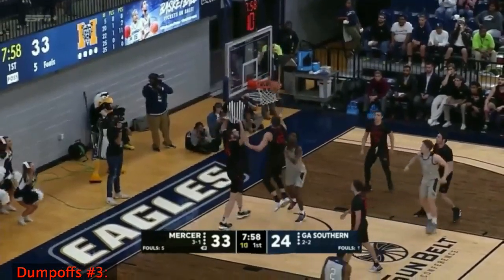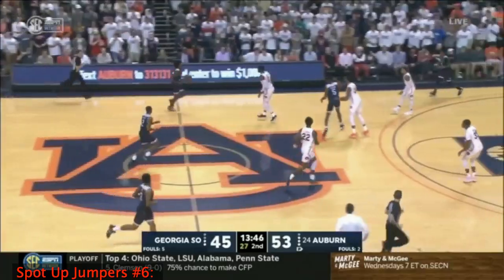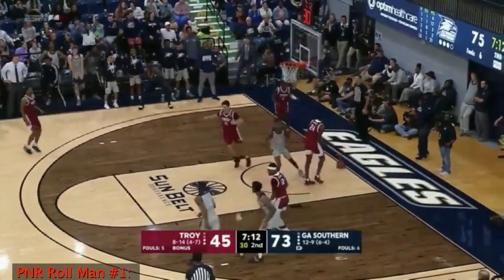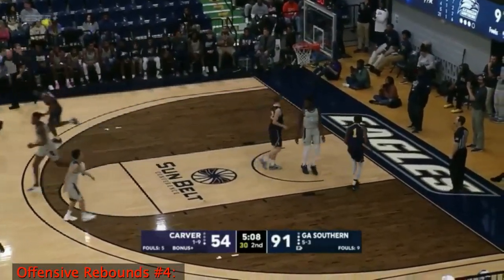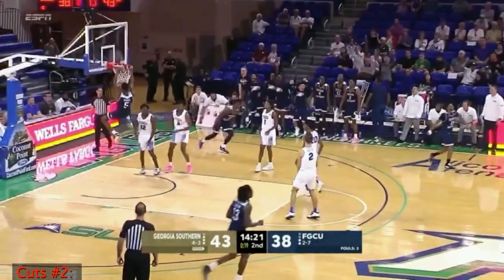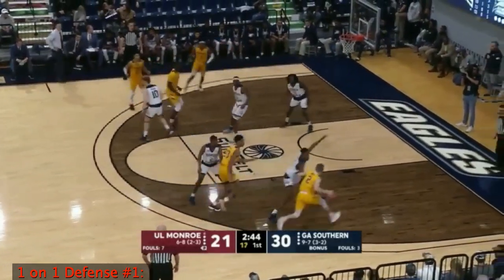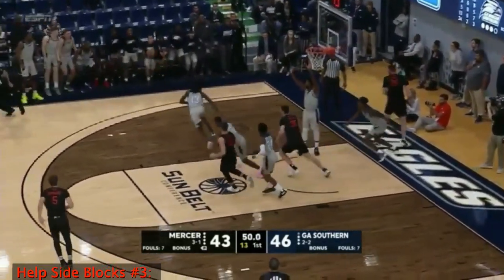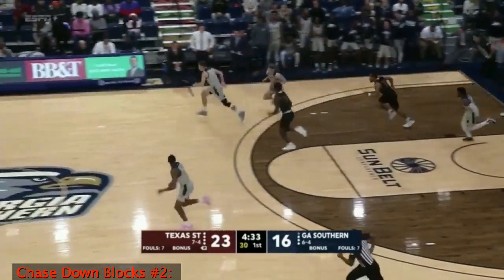Trey Dawkins 2019-20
Trey Dawkins Georgia Southern Men's Basketball
6'9 200lbs